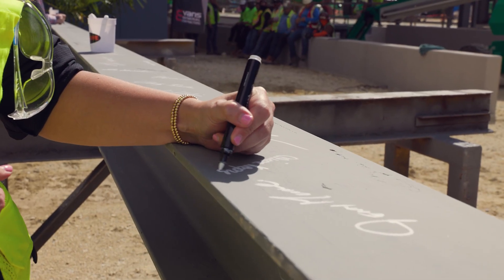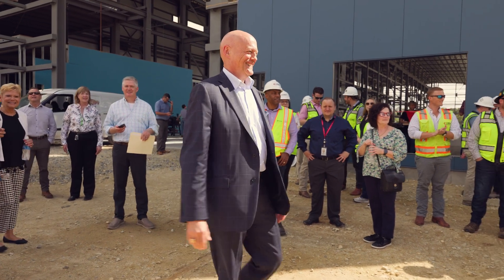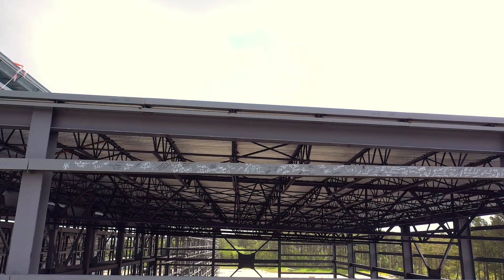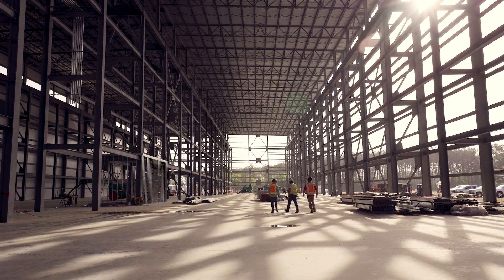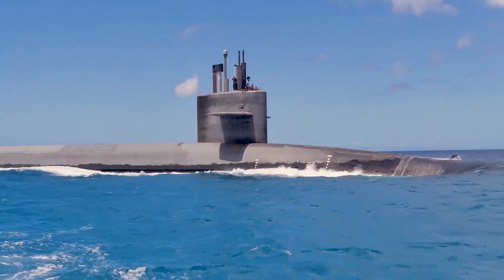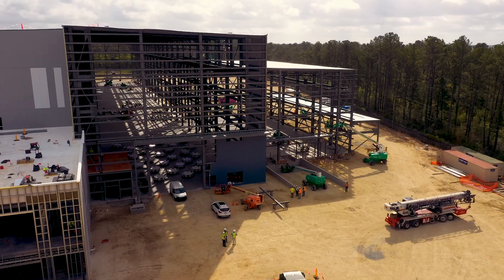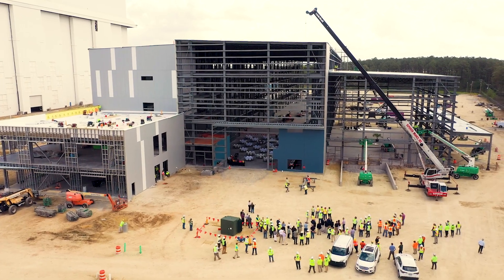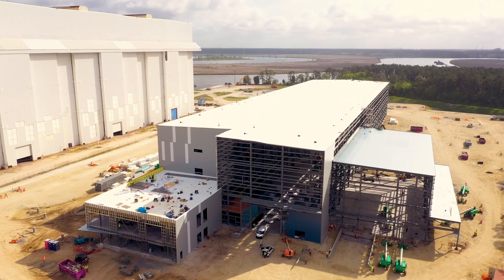Leonardo DRS: Opening Capacity for the Submarine and Shipbuilding Industrial Base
Leonardo DRS completed another milestone towards opening its state-of-the-art manufacturing facility allowing the company to grow its naval propulsion capability for priority U.S. Navy submarine and ship programs, here in Charleston, South Carolina.

In what is called a “Topping Out Ceremony,” Leonardo DRS employees signed the final support beam for the roof of the manufacturing facility before it was hoisted into place by a construction crane as the team prepares for the next stage of building out the site.

In remarks to assembled employees and construction workers, Jon Miller, senior vice president and general manager of the Leonardo DRS Naval Power Systems business said, “Today marks a significant milestone in bringing the unique capabilities of this new facility one step closer to being a national asset capable of addressing the Navy’s current and future needs as the service modernizes and expands its fleet.”  He continued, “We are proud that this facility will support the U.S. Navy in addressing some of the most pressing challenges facing our nation’s submarine industrial base with respect to capacity needed to deliver critical capability, on-time and on-budget.”

When complete, the facility will have more than 140,000 square feet of purpose-built advanced manufacturing, assembly and testing space to build, integrate and test large components for the company’s advanced naval electric propulsion systems, including those for the new Columbia-Class ballistic missile submarine.  The facility is also expected to support additional U.S. Navy submarine and ship power and propulsion requirements, including steam turbine system design, manufacture, integration, and test capabilities.

The facility is expected to open in 2026, and will play an important role in spurring economic growth in the region through building a network of regional business partners, universities and other organizations that will work closely with Leonardo DRS.

“We are excited to become part of the Charleston community as the region builds on its important role of supporting the men and women of our armed forces,” Miller said.

See why Leonardo DRS is a trusted provider of advance naval power and propulsion systems for the U.S. Navy and allies around the world